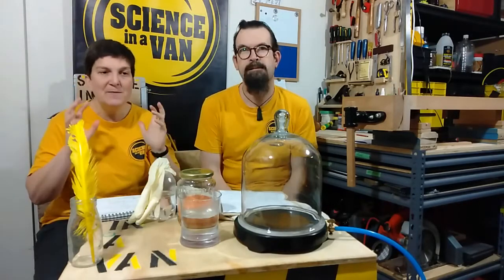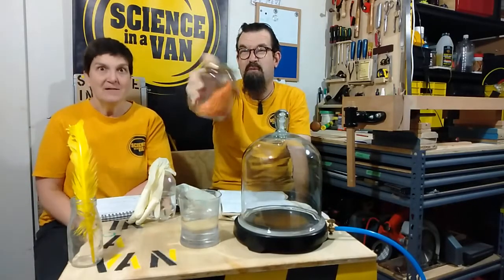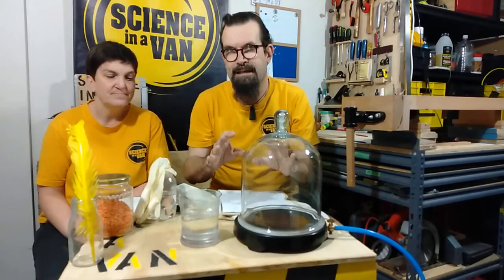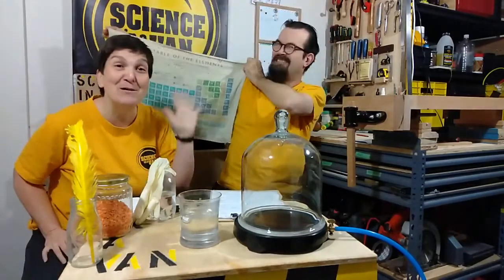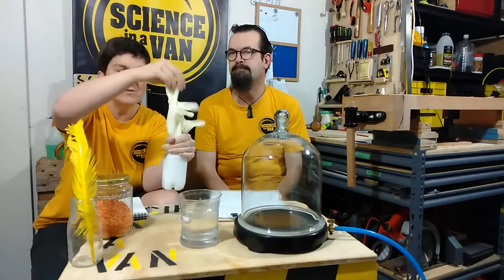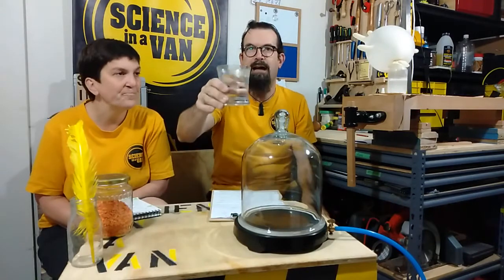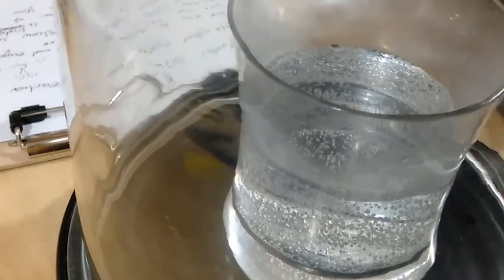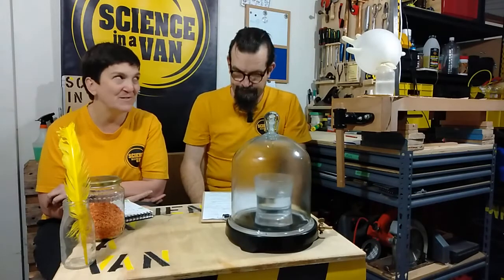Teacher Resource: Solids, Liquids, Gases, Materials, Periodic Table and more!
Teachers/parents we hope this will help you facilitate learning around 'The Material World' part of the New Zealand science curriculum.

⏱️TIMESTAMPS⏱️
0:00 Intro
1:28 Overview of what we cover in this video
1:56 Overview of 'What's the Matter' science show
2:36 How the Five senses help us recognise the 'properties' of a material
3:36 The Three States of Matter
4:00 Atoms and Molecules
5:15 Simple demo (with lentils) to visualise solids, liquids and gases
7:19 Another idea for an activity to help your students/family visualise solids, liquids and gases and start to understand it's to do with energy and the space and energy between the atoms and molecules.
8:08 Other States of Matter
9:50 The Periodic Table (the cupboard of the universe)!
11:50 Extending the classic vinegar and baking soda experiment
14:14 Brainstorm the different ways materials can change
15:33 Extra content - vacuum jar experiment
20:13 Recap
21:05 How to book us
22:15 Joke of the Day!

This video also supports our 'in-person' science show 'What's the Matter'.
To book a Science in a Van on-site visit for your primary or intermediate school please

Science in a Van are only visiting schools during Alert Level 1 in Aotearoa. During the other Alert Levels we are focused on supporting teachers and parents with online learning.

Recorded live on the 17 June 2020.

chemistry onlinelearning ScienceExperiments 📌Want us to visit your school or ECE?

🔍 Curious about how our science shows make an impact? Check out real feedback from teachers on our Educator Endorsements page and see why schools across Aotearoa keep inviting us back